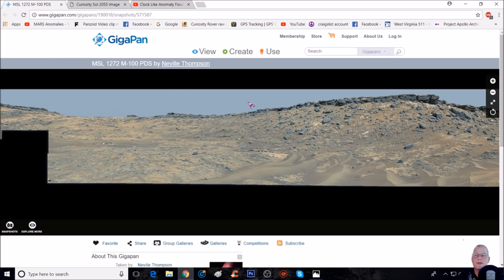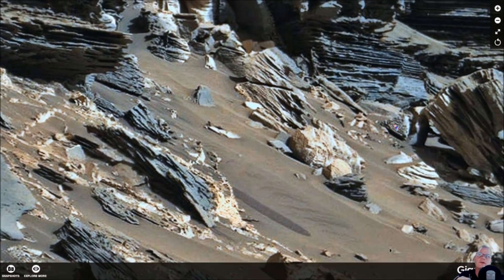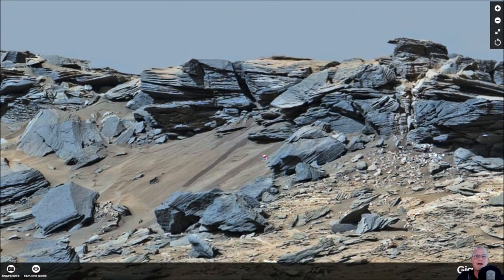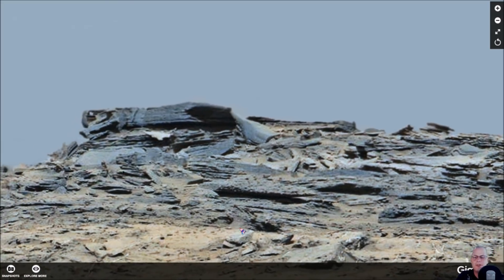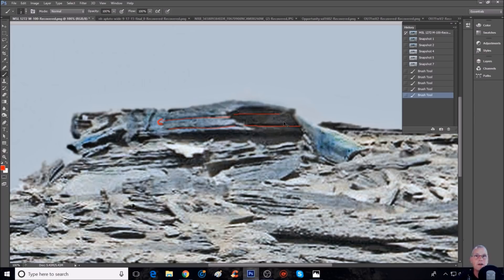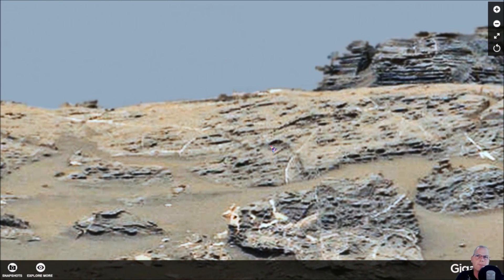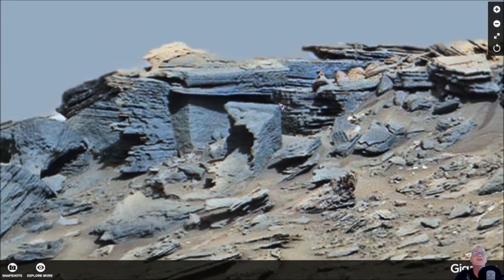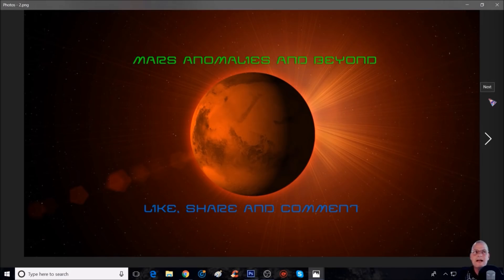Painting Or Sculpture Of A Harlequin? And Structures In Ruins! 5/30/2018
NASA LINK: